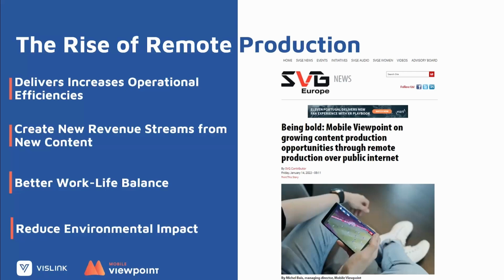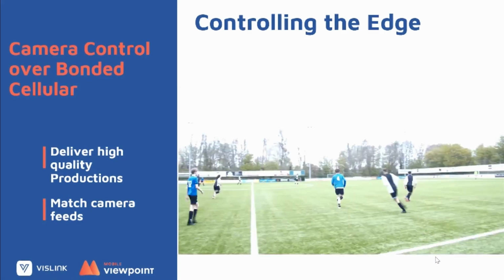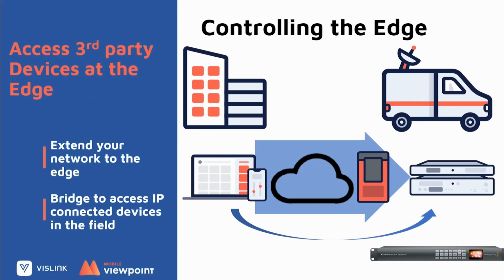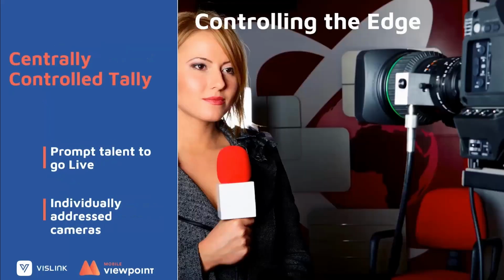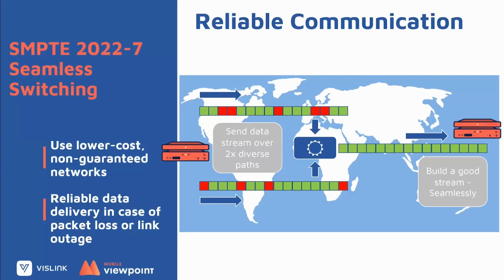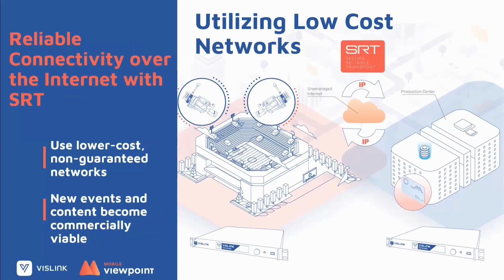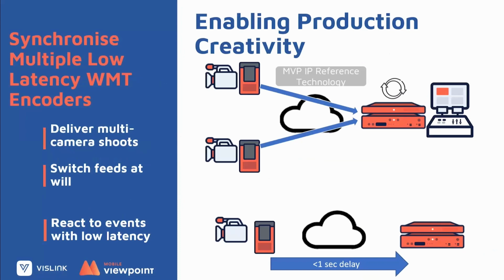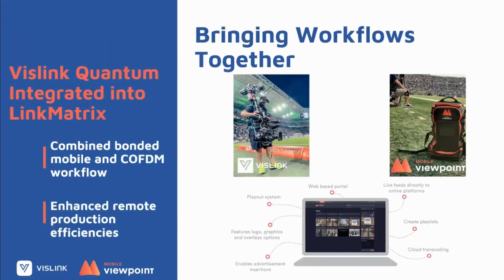Remote & cloud production: the Vislink & Mobile Viewpoint way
Dave and Martijn take you on a tour through our mutual products and show you everything we have to produce from the cloud and remotely. Our bondedIP encoders which also are network bridges, LinkMatrix, LinkMix, ClipR, HCAM, Quantum receivers, ...